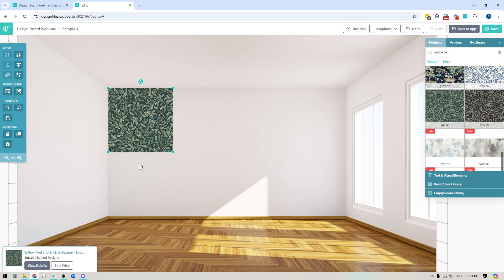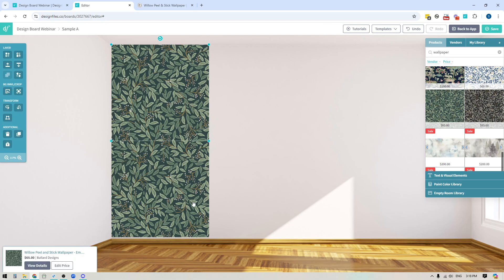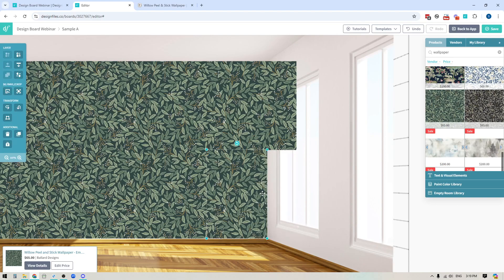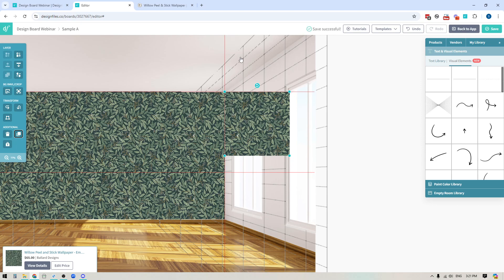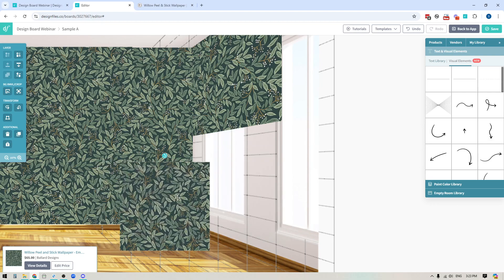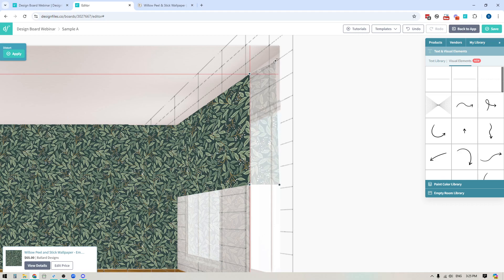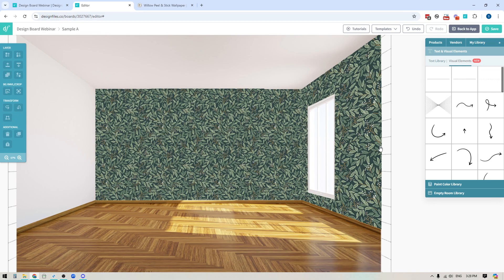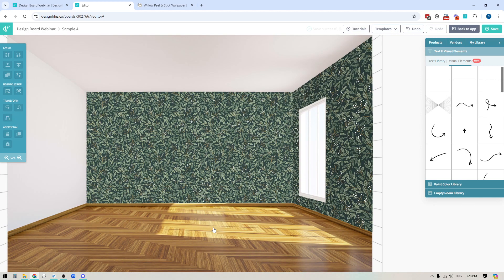DesignFiles.co - Simple Steps to Add Wallpaper to Room Mock-Ups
Learn how to add wallpaper to room mock-ups in the DesignFiles Moodboard tool to create realistic, styled interior design boards your clients will love.